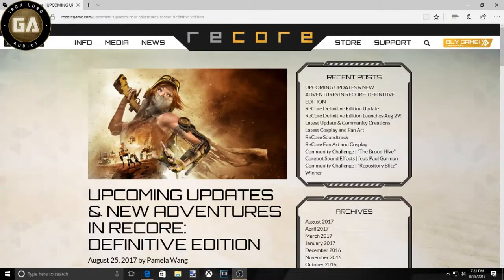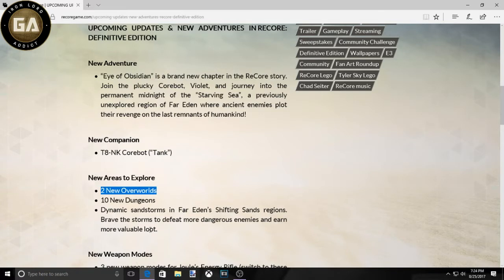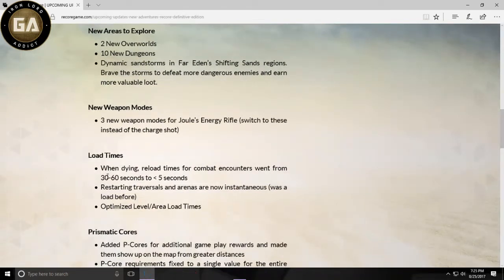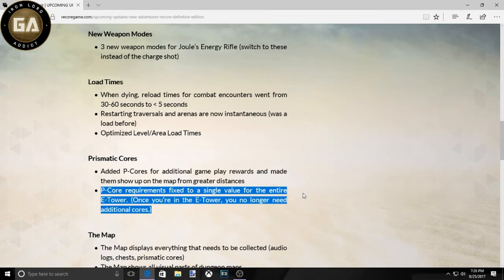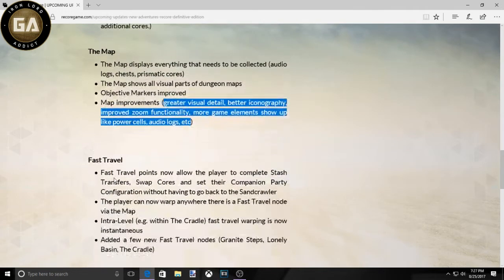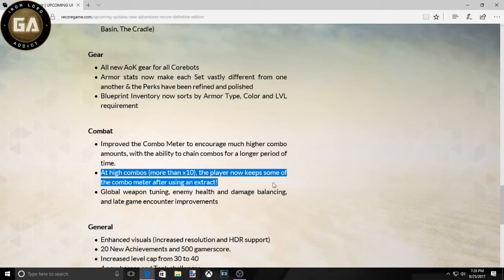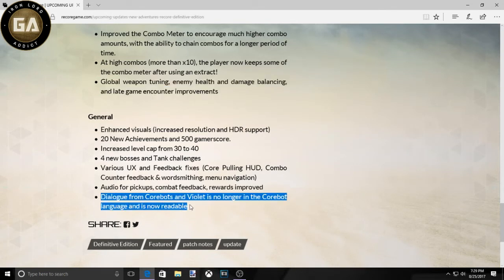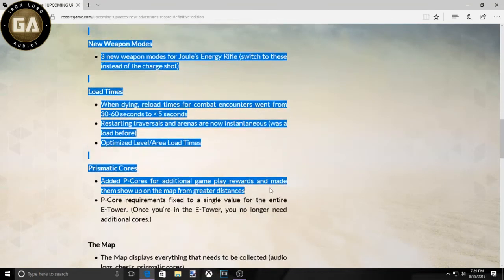Recore Saved?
Xbox Live --- Roomtokill
PSN --- Roomtokill
Steam --- Gaming Addict